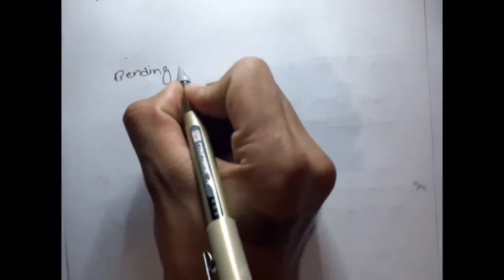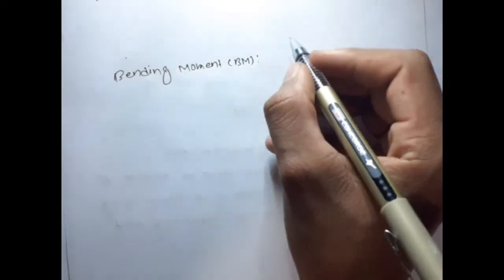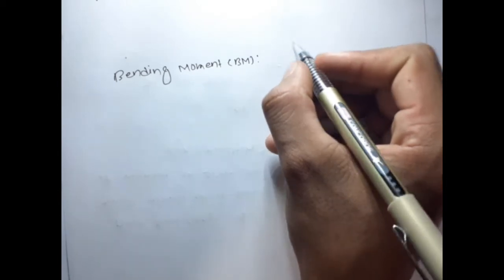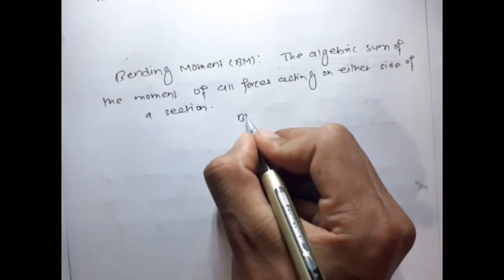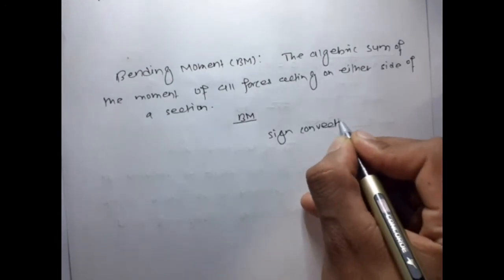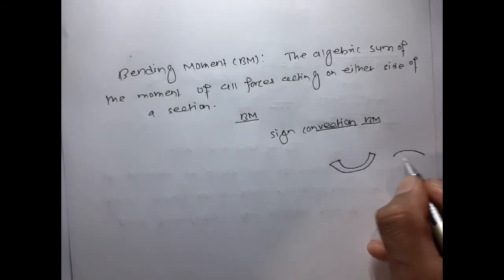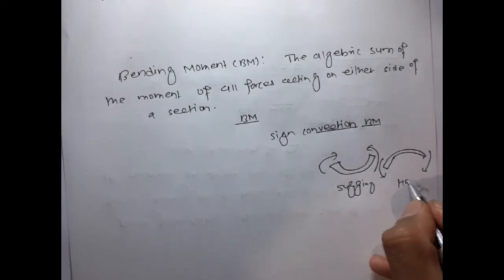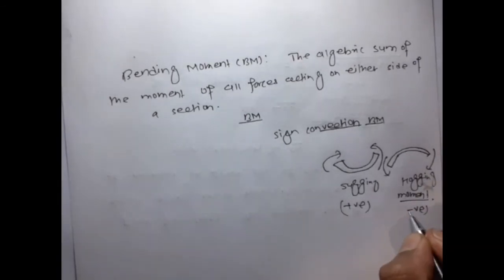What is Bending moment ?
This is an educational channel . we upload all engineering related solutions .

× Follow me ×